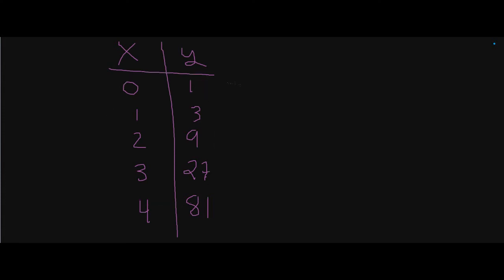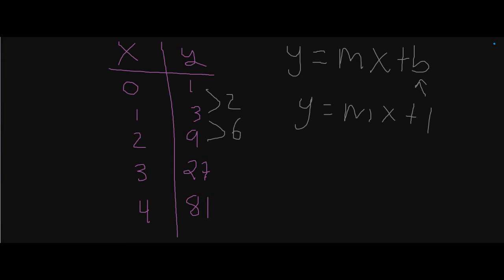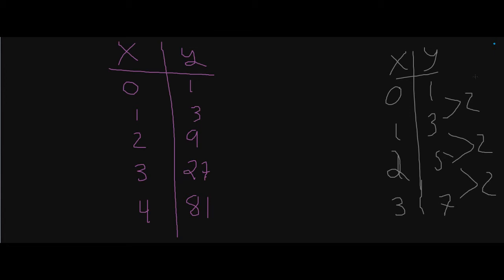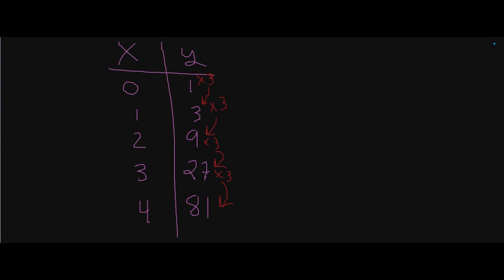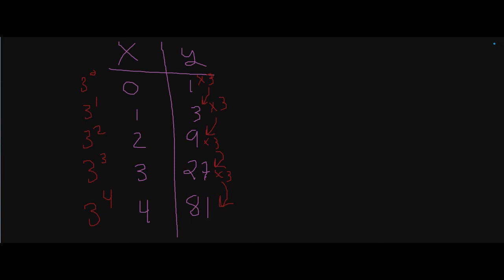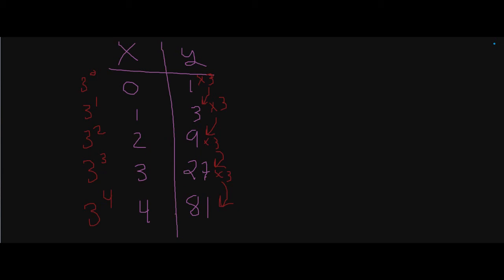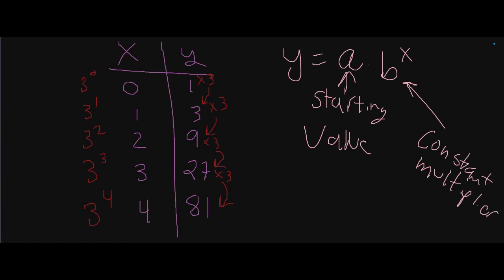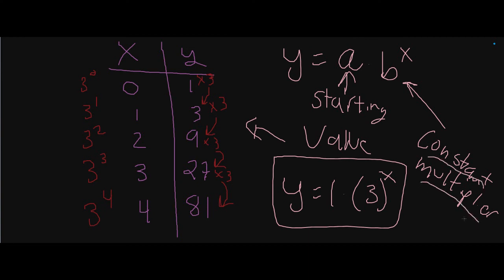Intro to Exponential Functions